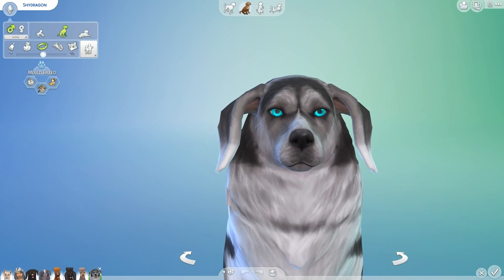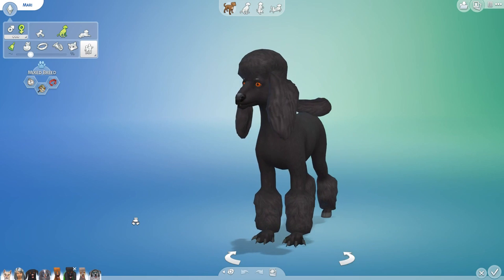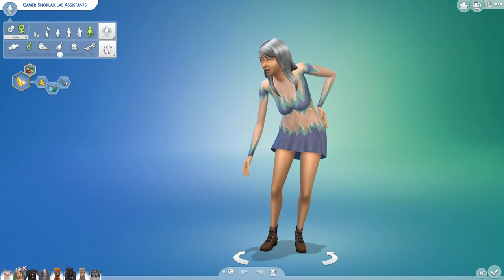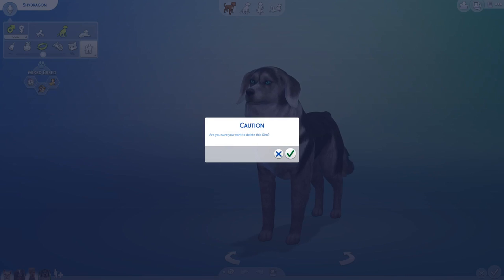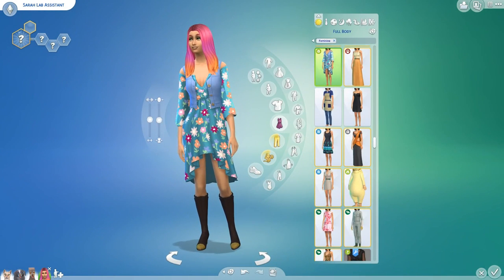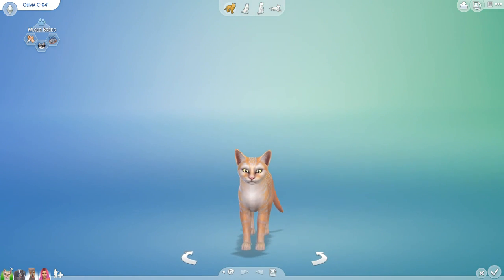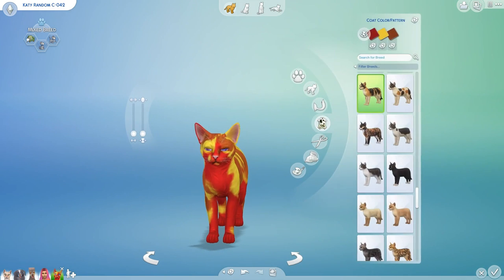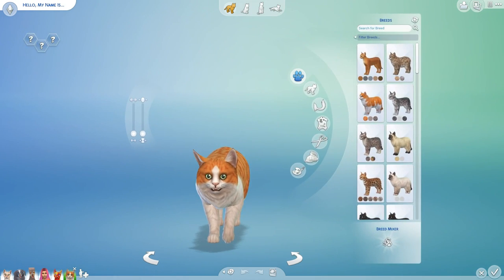Order Up of Chili Cheese Cat!! 🎲 Random Pet Genetics Challenge!!